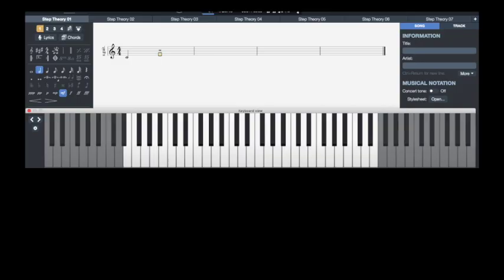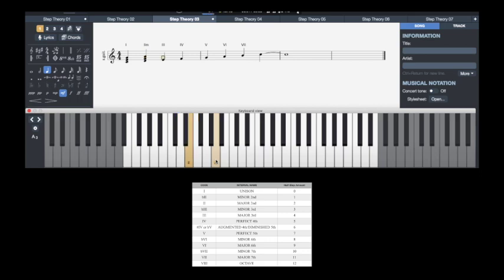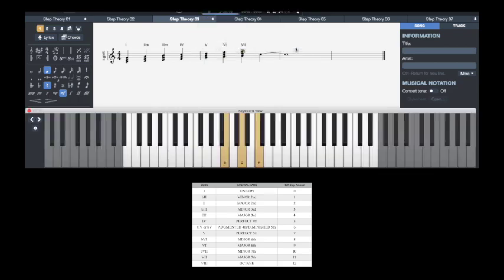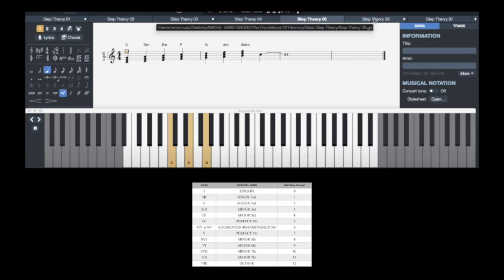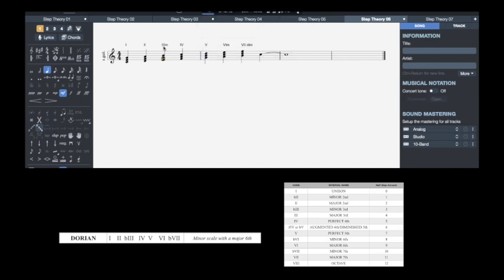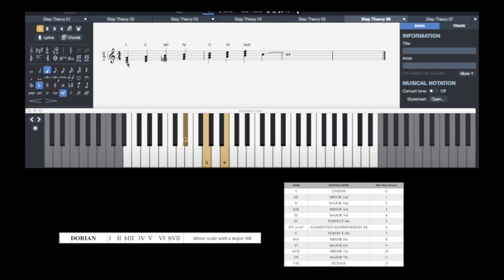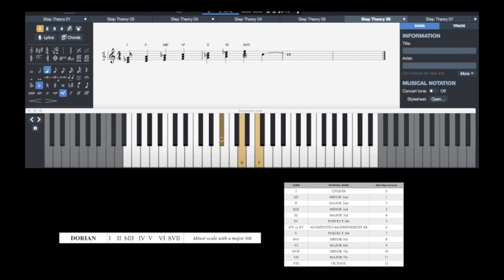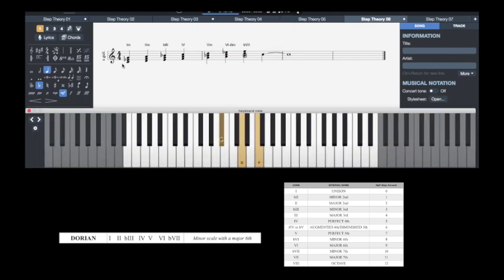THEORY - Harmony - 08 Basic Step Theory